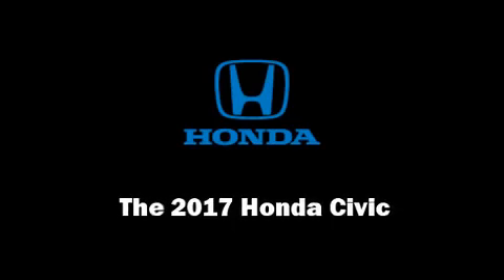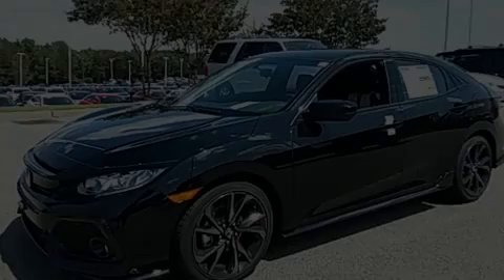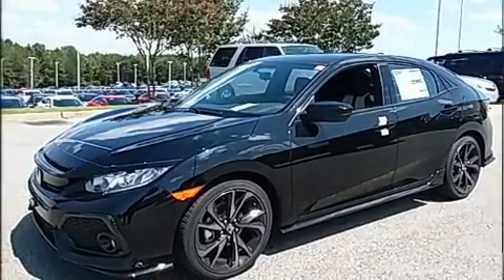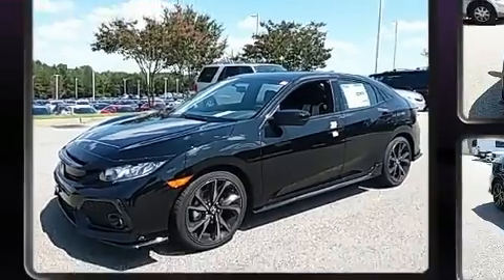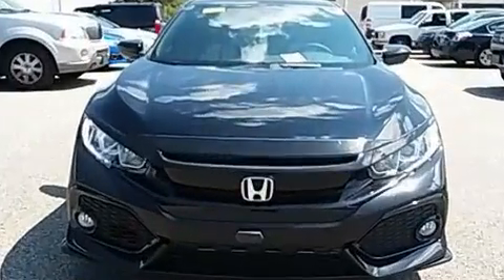2017 Honda Civic Hatchback Sport in Duluth, GA 30096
Sensibility and practicality define the 2017 Honda Civic This 4 door, 5 passenger hatchback provides a satisfying ride for all passengers. Performance and efficiency are both prioritized thanks to the efficient 4 cylinder engine, and for added security, dynamic Stability Control supplements the drivetrain. The engine breathes better thanks to a turbocharger, improving both performance and economy. Top features include front fog lights, a rear window wiper, 1-touch window functionality, telescoping steering wheel, power door mirrors, power windows, remote keyless entry, and a split folding rear seat. Storage solutions are integrated throughout the interior, demonstrating thoughtful attention to detail. Audio features include an AM/FM radio, and 4 speakers, providing excellent sound throughout the cabin. Side curtain airbags deploy in extreme circumstances, shielding you and your passengers from collision forces. We have the vehicle you've been searching for at a price you can afford. Stop by our dealership or give us a call for more information.